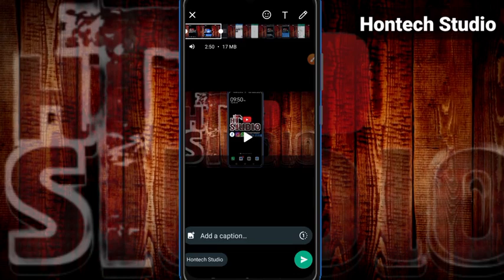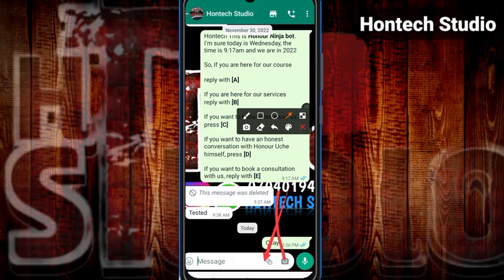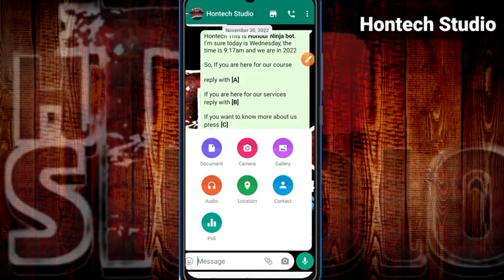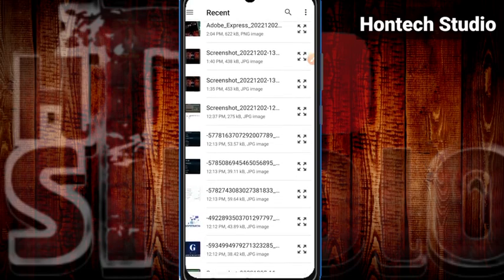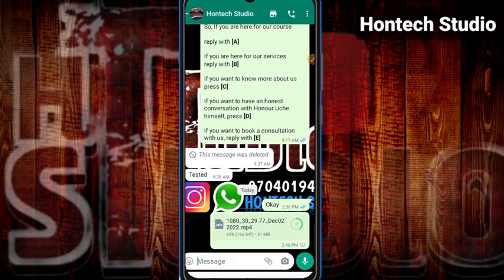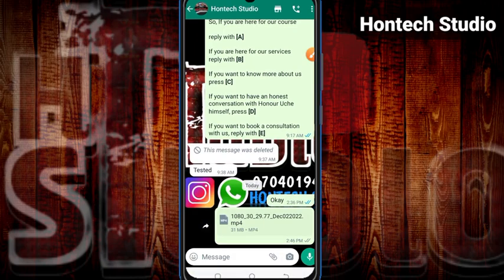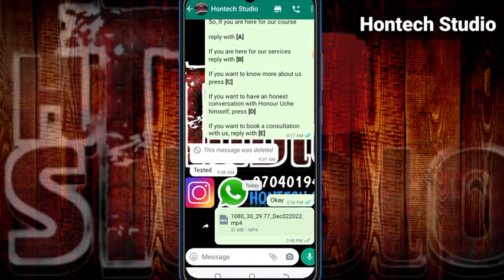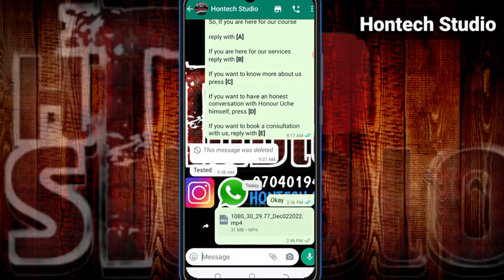HOW TO SEND FULL VIDEO TO WHATSAPP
Learn the simplest way to send long videos to Whatsapp.